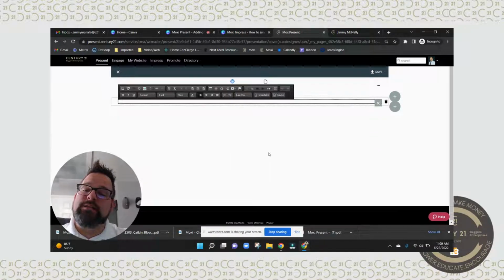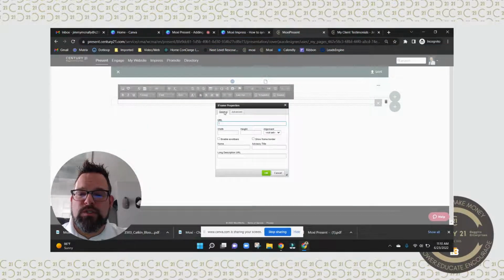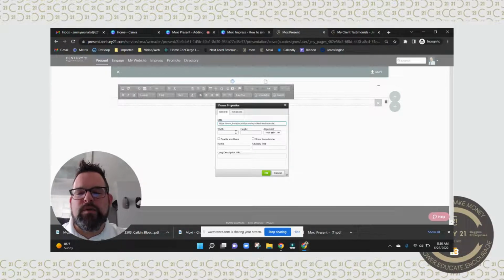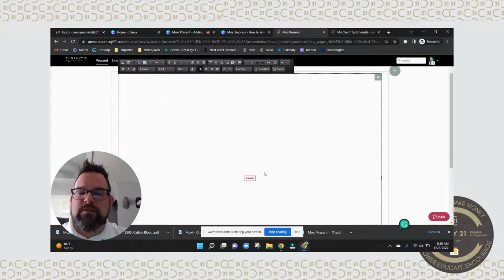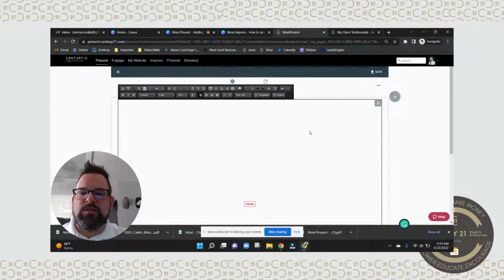Moxi Present Adding Website Pages to Presentation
Today I will show you how to add a webpage quickly to you Moxi Presentation!!